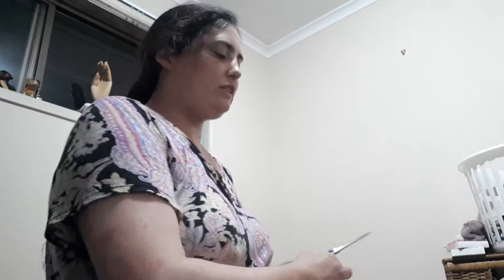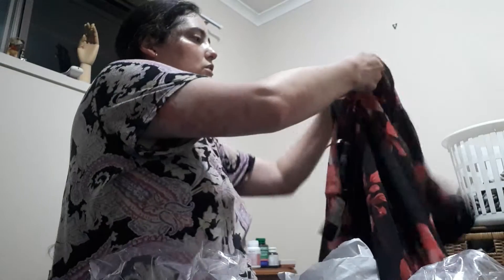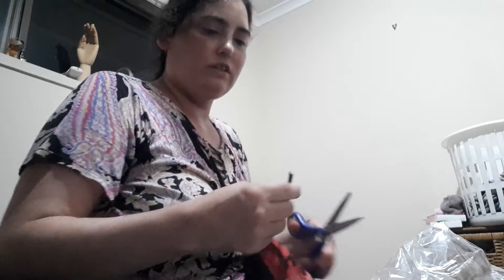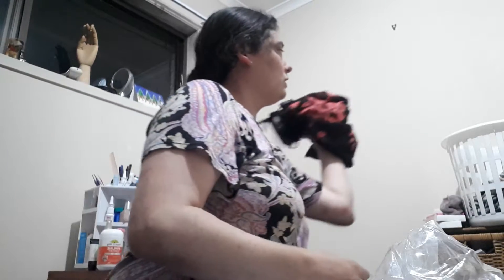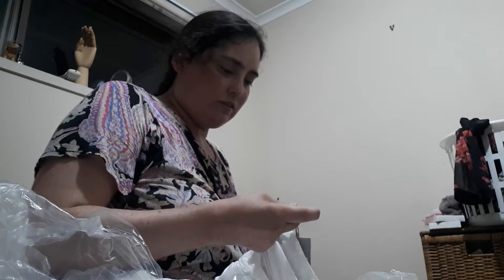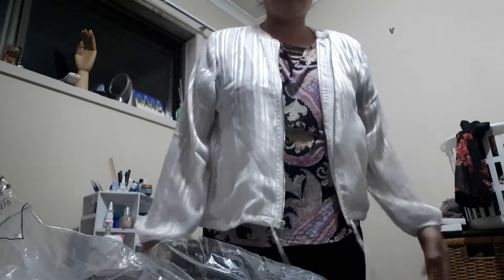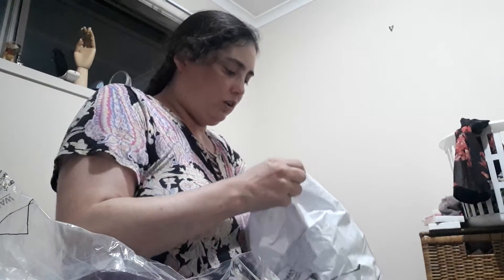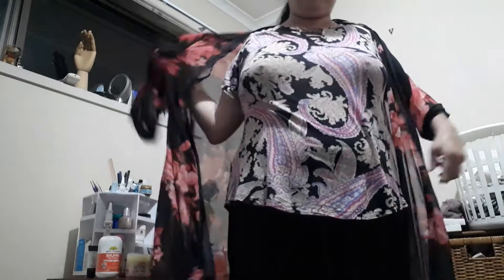Opening Package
Looking at clothes